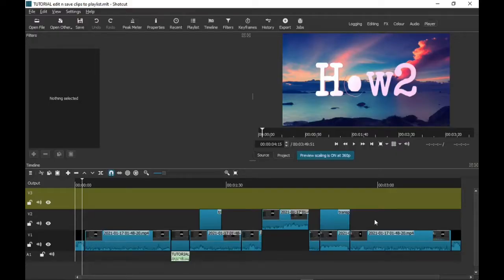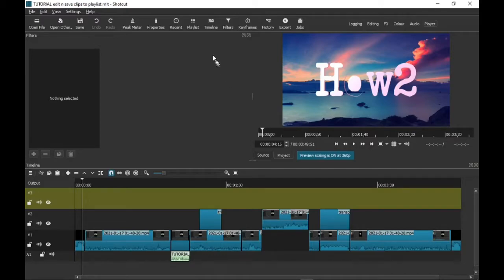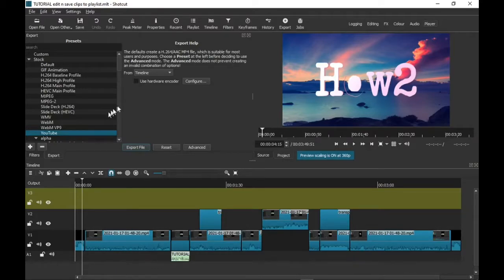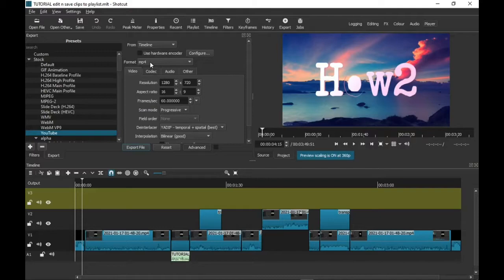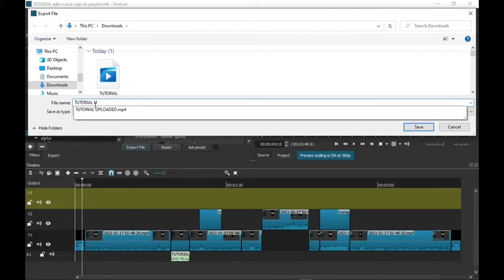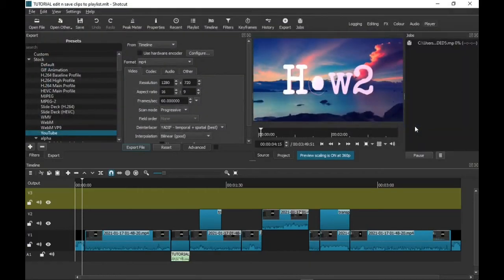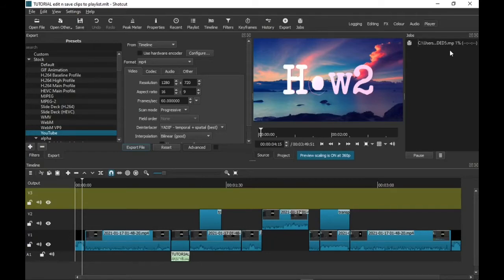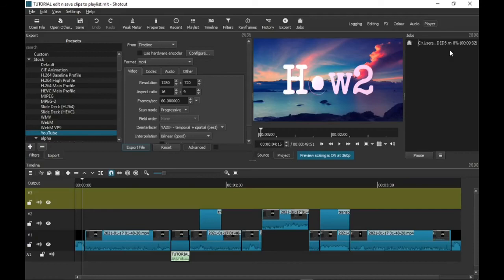SHOTCUT Tutorial EXPORT/DOWNLOAD VIDEO For YOUTUBE (How To) 2025